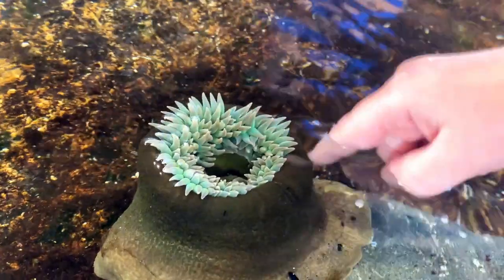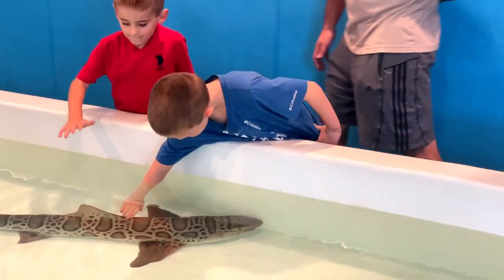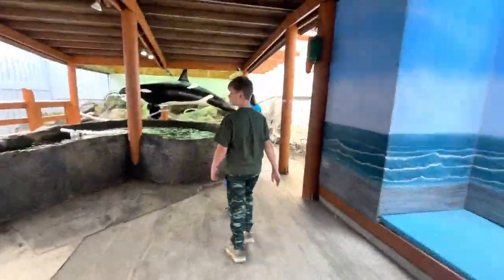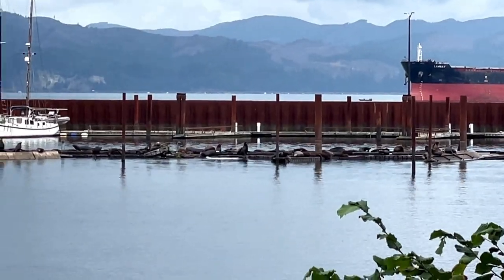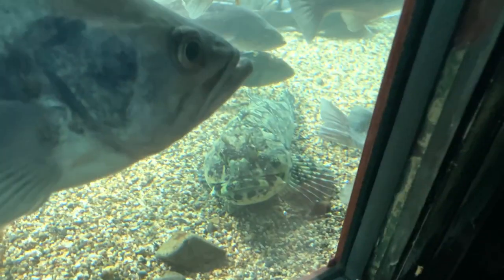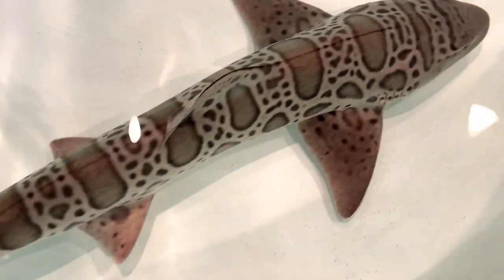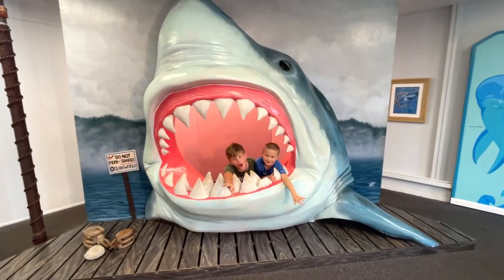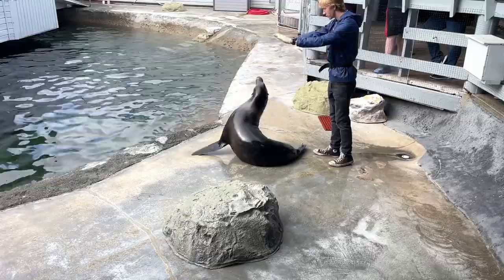OCEAN WORLD AQUARIUM - Crescent City, California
We are touring Ocean World Aquarium while we are stayig in Crescent City, California.  Crescent City, California is a great jumping off point for exploring Redwood National Park.  And it is also home to Ocean World Aquarium a samall jewel of an aquarium that is totally worth the stop and you even get to pet a shark!
 Since 1964, Ocean World, formerly Under Sea Gardens, was located in the Crescent City harbor small boat basin. It was a barge built specifically as an aquarium in Seattle and floated down to Crescent City. Visitors would descend below deck of the barge and view sea life through under-water observation windows.

In 1985 the barge was moved to dry land and now consists of sea-life environments housed in tanks containing over half a million gallons of water and an abundance of sea life, including sharks, seals, sea lions, and rays.

Visitors are able to enjoy a true hands-on experience with interactive tide pools, shark petting, as well as a high-flying sea lion presentation of behaviors; truly something for the whole family.

When arriving Ocean World their are surfboard photo opps outside and then guests purchase tickets and gather in the large gift shop and wait for their guided tour to be called.  The Aquarium is broken into four sections.  Our tour begins with a trip to our interactive touch and feel Tide Pool Exhibit. On your way you will see some local flora. There is even a place to take a picture with our friendly pirates.

Your guide will tell you about the life in our tide pool, learn about sea anemones, sea stars, nudibranchs, sea slugs, and more. The trip to the tide pool is both fun and educational!

The second part is the The Rocky Bottom Environment is home to a variety of species of local rockfish, dungeness crab, and much more.

The Sandy Bottom Environment is home to our school of leopard sharks. Look closely for the cave dwelling horn sharks; spiny dogfish, smooth hound sharks, swell sharks, enjoy the silver and rainbow surfperch.

In the Open Ocean Environment you will wonder at the rhythmic movements of the CA Bat Rays. Home to striped bass, white sturgeon.

Next, you will enter our Shark Gallery, where you will get a chance of a lifetime to pet a real, live shark.

Don’t worry, no one has lost any fingers yet.

Bring your camera and get a picture inside a 8 foot high Megalodon Shark Jaw, or inside the mouth of Ocean Worlds famous Great White!
We offer exciting and entertaining seal and sea lion performances, featuring our flying sea lion performers Cora and our newest young sea lion Pearl. Our seal presentation features our three personable harbor seals: Marina, Scully and Wyatt.

Pearl and Marina. Cora are animals rescues while Wyatt, and Scully were all bred under human care.

Our sea lion and harbor seal presentations are a real favorite for our customers. Fun for the whole family!

The best part of going to Ocean World Aquarium in Crescent City, California is its animals and sea creatues are all find locally and as our trip continued my kids were able to locate and identify the surrounding wildlife.